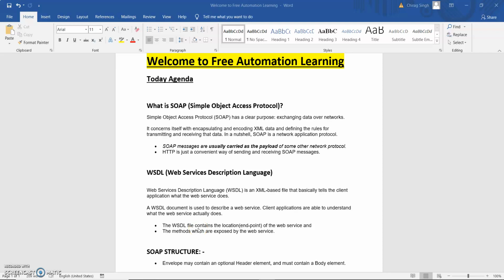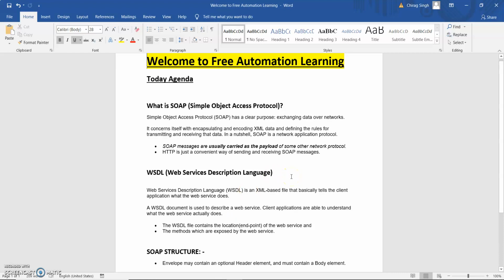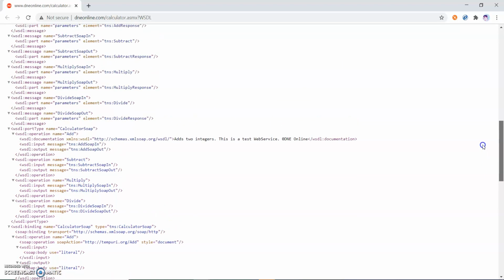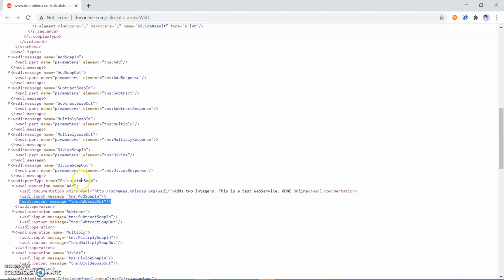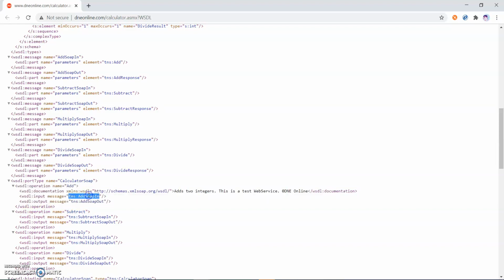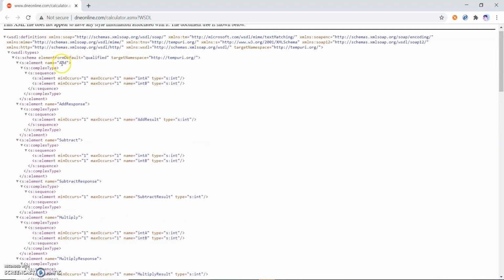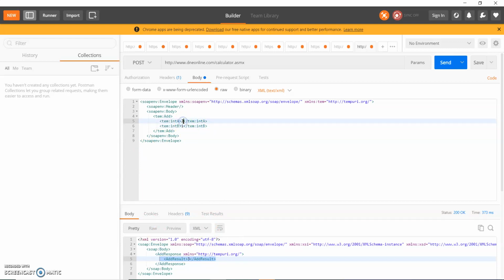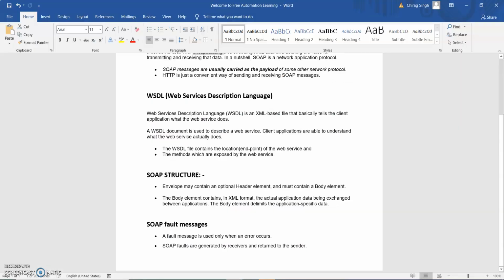Rest-Assured : What is SOAP Web services and WSDL : Tutorial 4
This video contains what is SOAP Web services, WSDL, SOAP Structure and fault message.